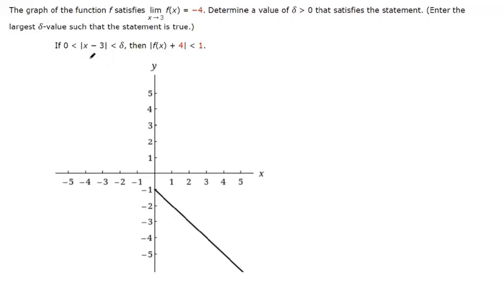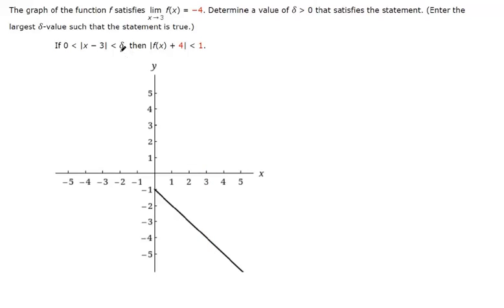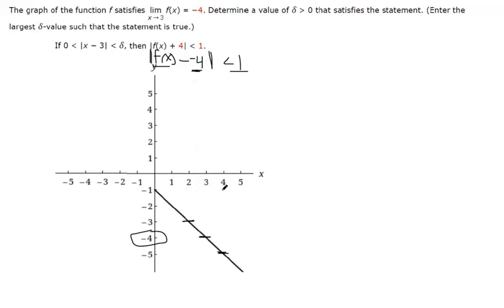Sec 2 5 Precise Definition of a Limit Q3